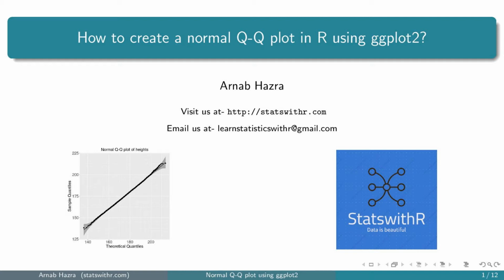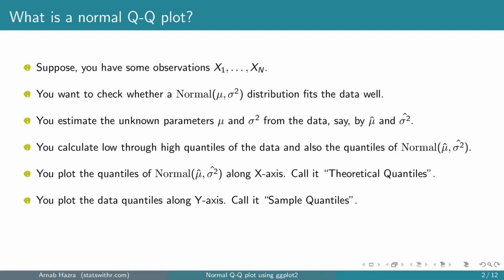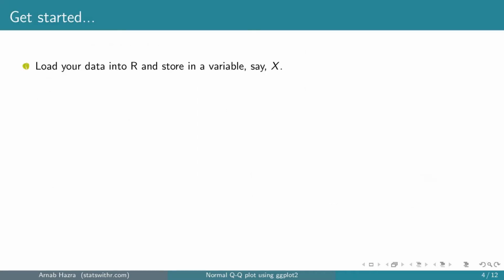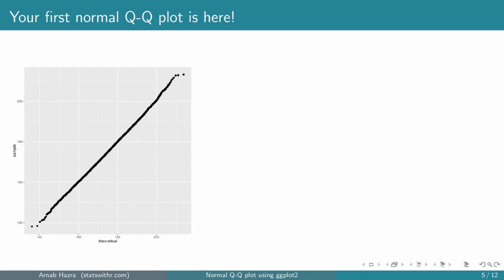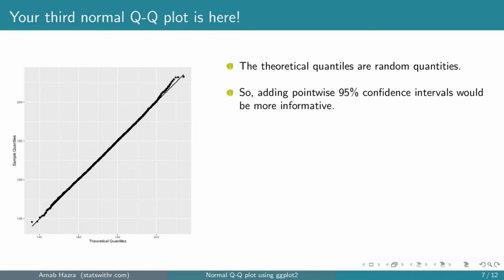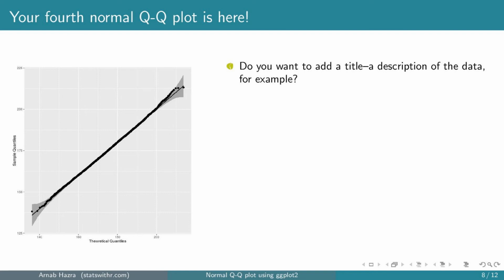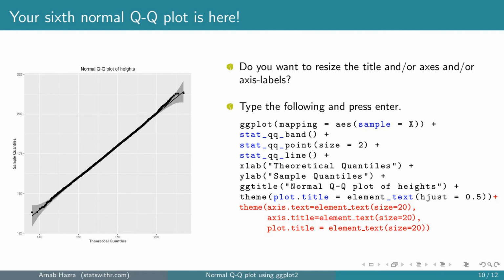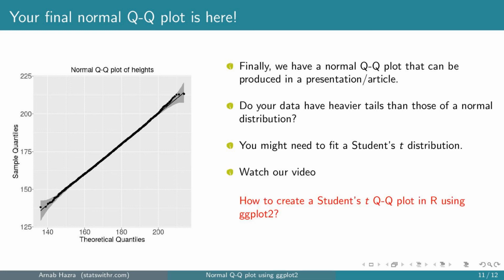How to create a normal Q-Q plot in R using ggplot2? | StatswithR | Arnab Hazra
Here we explain how to generate a presentation/publication-quality normal Q-Q plot in R/R-studio using ggplot2. The codes for the steps explained in the video are as follows. Copy and paste them into R, run them one-by-one and try to understand what each argument is doing.

Step 0a: If you don't know how to load data into R, simulate a vector X using

X = rnorm(1e4, mean = 175, sd = 10)

Step 0b: if you have not installed the packages ggplot2 and qqplotr, run

install.packages("ggplot2") library(ggplot2)
install.packages("qqplotr") library(qqplotr)

Step 1: ggplot(mapping = aes(sample = X)) + stat_qq_point(size = 2)

Step 2: ggplot(mapping = aes(sample = X)) +
  stat_qq_point(size = 2) +
  xlab("Theoretical Quantiles") + ylab("Sample Quantiles")

Step 3: ggplot(mapping = aes(sample = X)) +
  stat_qq_point(size = 2) +
  stat_qq_line() +

Step 4: ggplot(mapping = aes(sample = X)) +
  stat_qq_band() +
  stat_qq_point(size = 2) +
  stat_qq_line() +

Step 5: ggplot(mapping = aes(sample = X)) +
  stat_qq_band() +
  stat_qq_point(size = 2) +
  stat_qq_line() +
  ggtitle("Normal Q-Q plot of heights")

Step 6: ggplot(mapping = aes(sample = X)) +
  stat_qq_band() +
  stat_qq_point(size = 2) +
  stat_qq_line() +

Step 7: ggplot(mapping = aes(sample = X)) +
  stat_qq_band() +
  stat_qq_point(size = 2) +
  stat_qq_line() +
  theme(plot.title = element_text(hjust = 0.5)) +
  theme(axis.text=element_text(size=20),
        axis.title=element_text(size=20),
        plot.title = element_text(size=20))